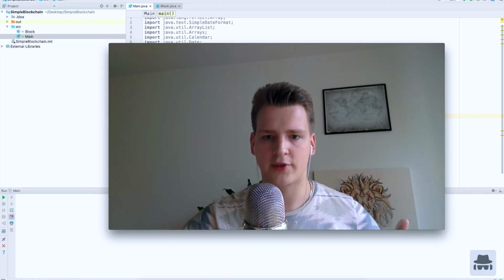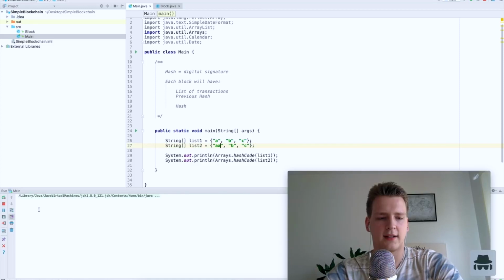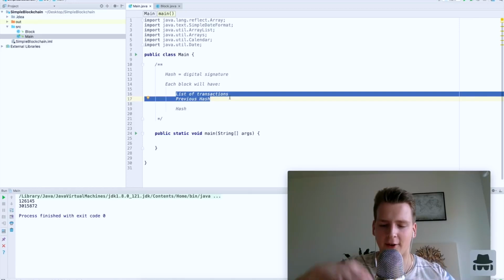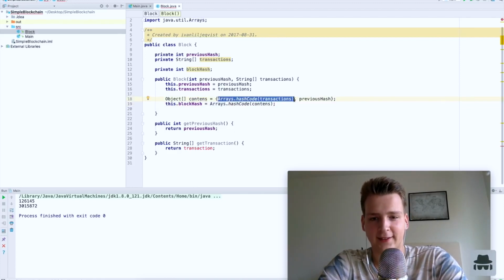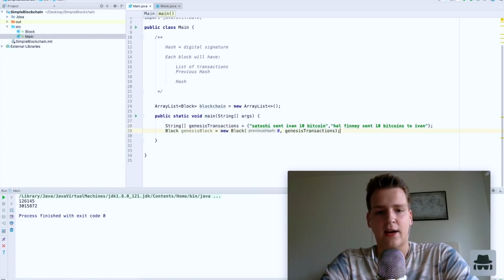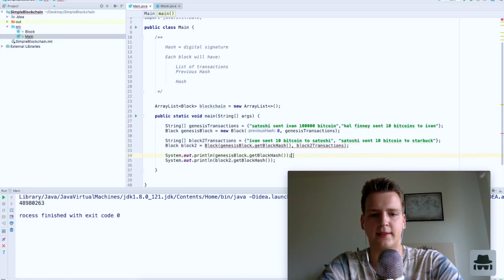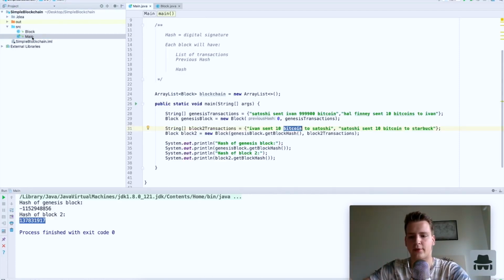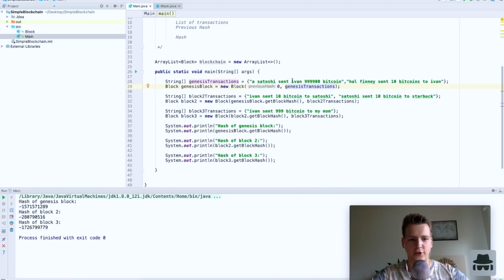Building a Blockchain in Under 15 Minutes Programmer explains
Blockchain programming explained. Good for understanding the working & concept of Blockchains even if you do not idea about coding